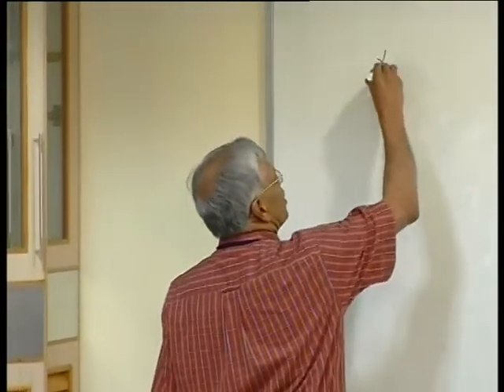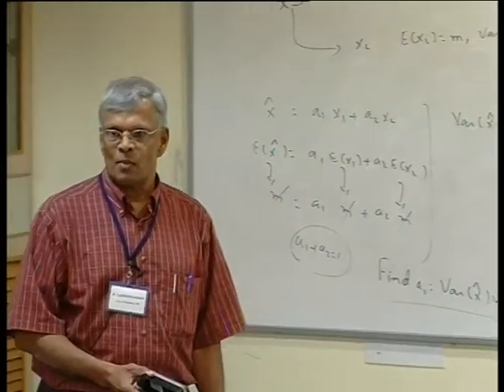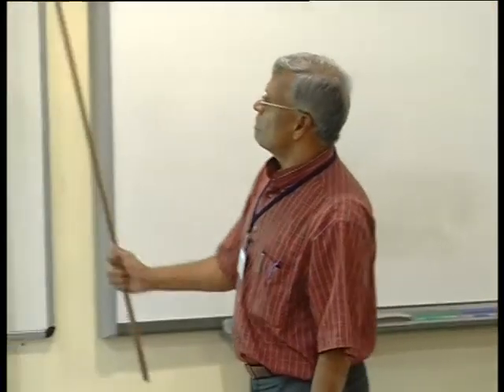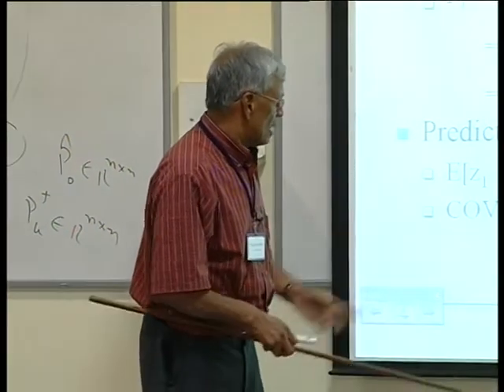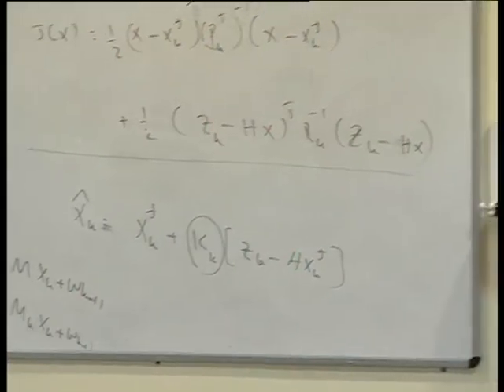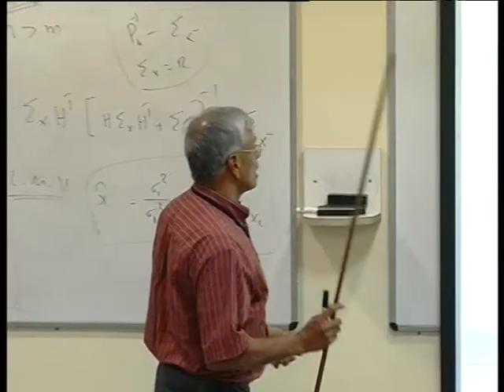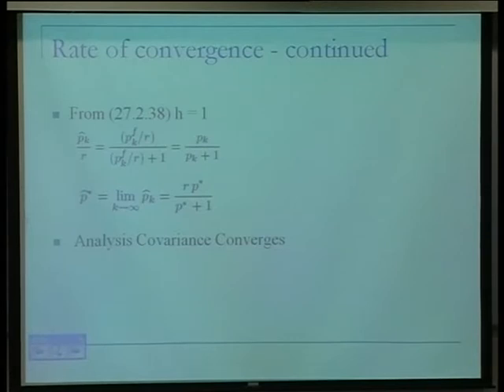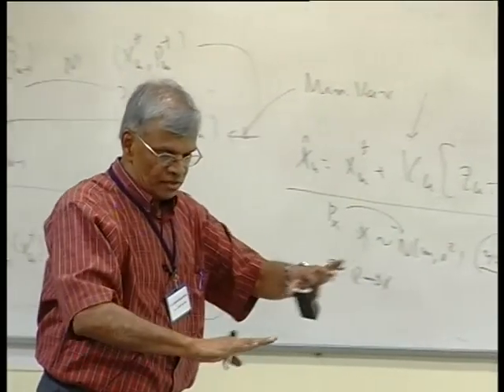Kalman filtering - Lakshmivarahan